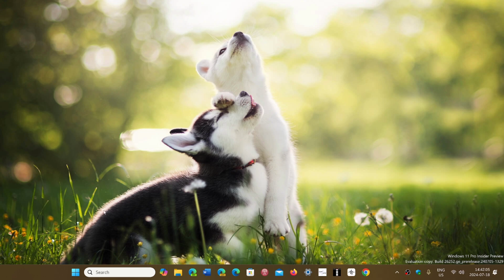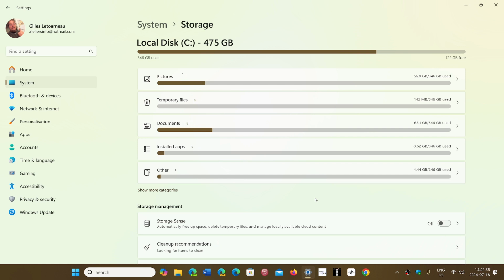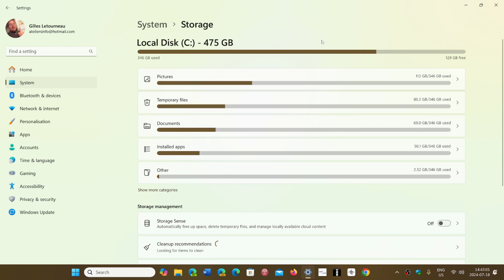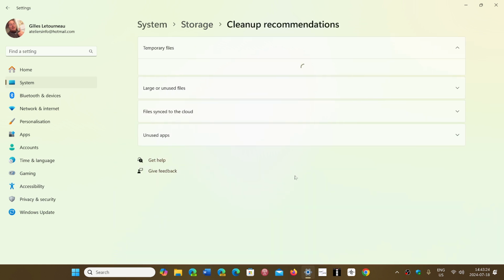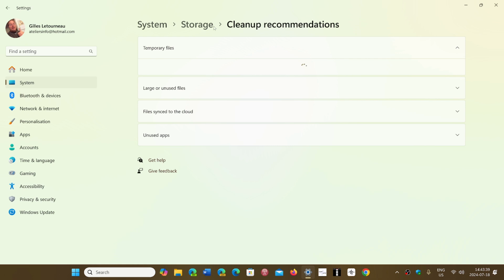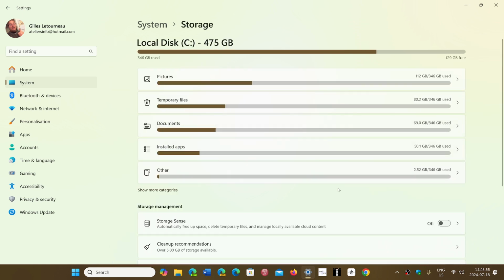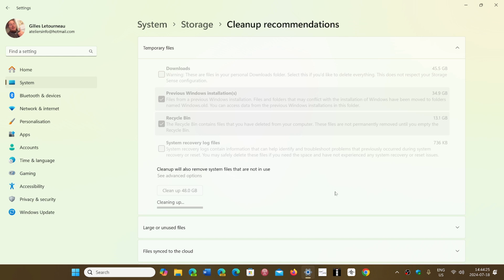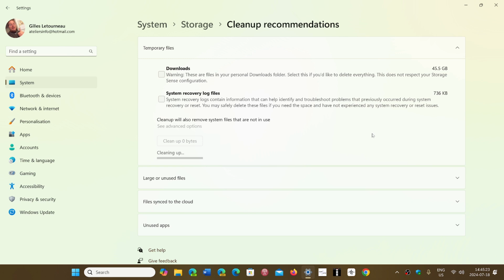Windows 11 storage settings can help you find more disk space on your drive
There is also a automatic process called Storage sense to do a automatic cleanup